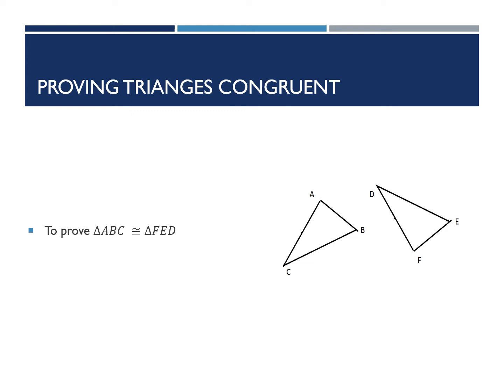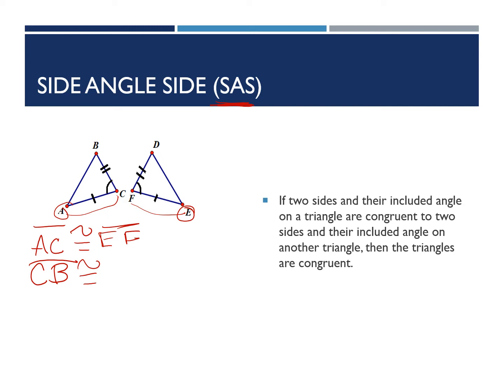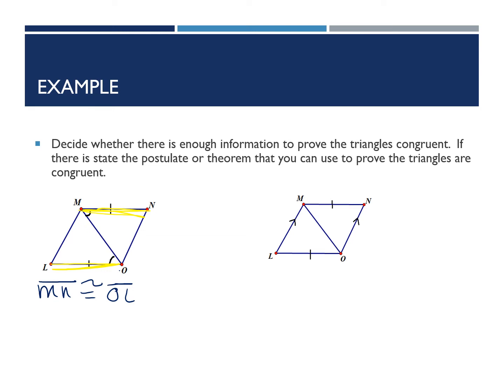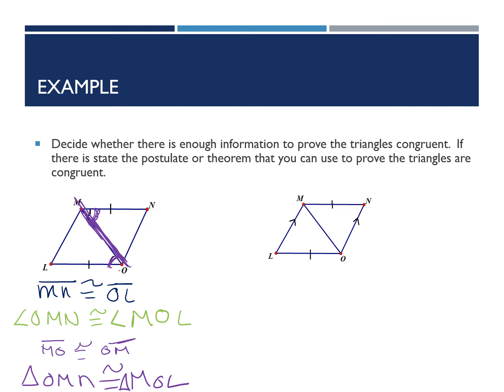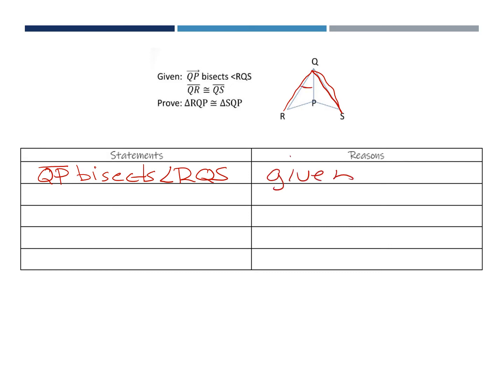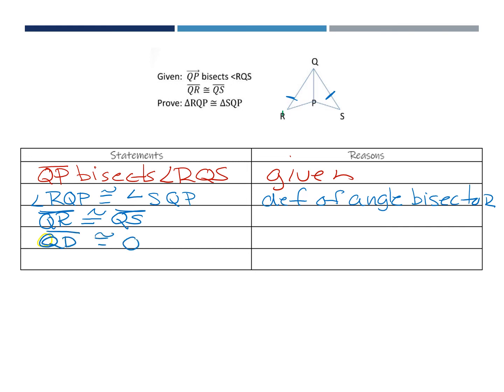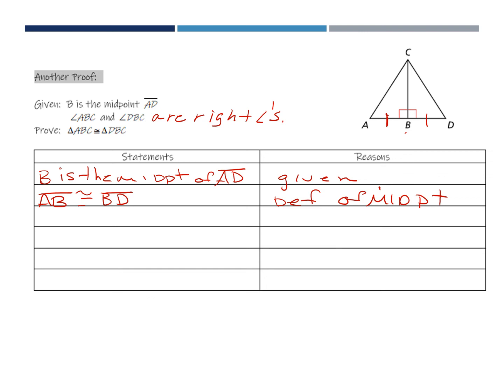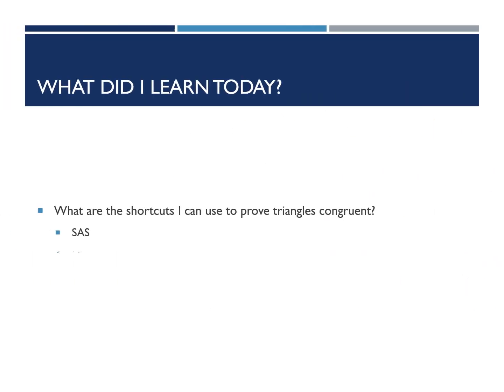6 3 Proving Triangles Congruent with SAS